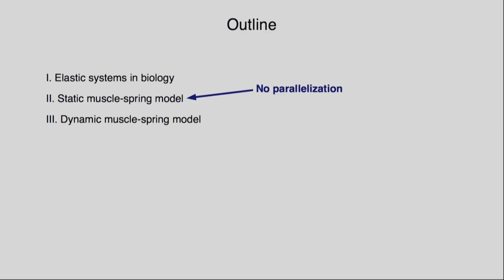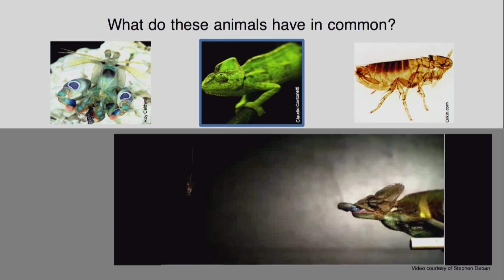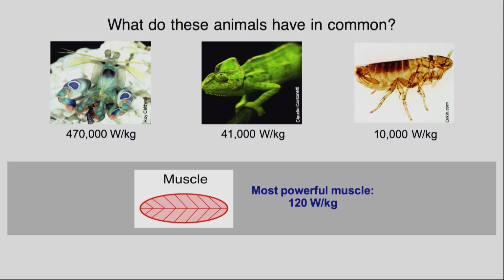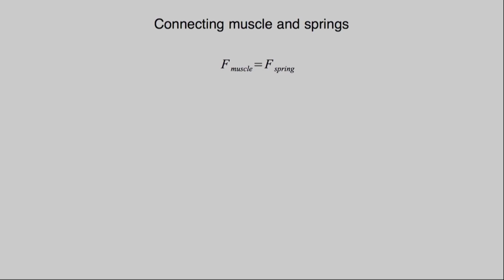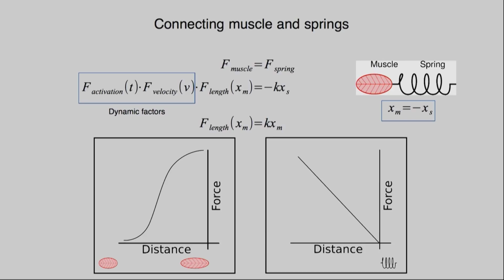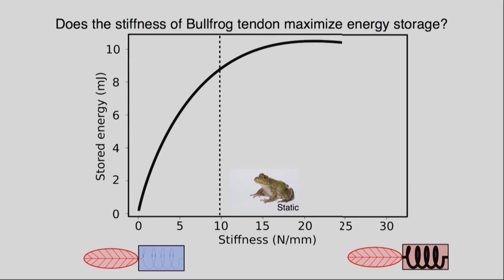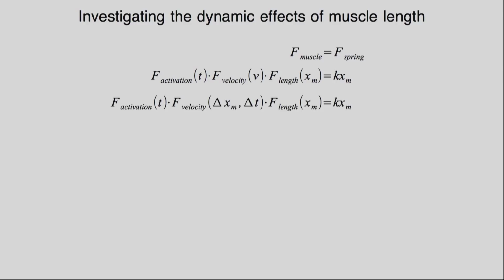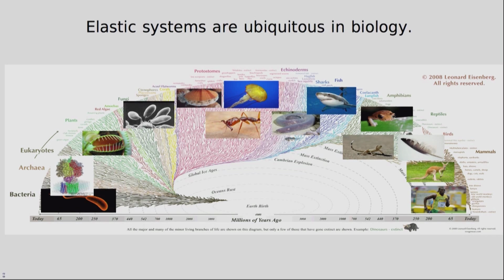DOE CSGF 2015: So Much Work, so Little Time - Maximizing Elastic Energy Within the Duration of...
Michael Rosario,
Duke University

Across the tree of life, we find organisms that use elastic energy to move over great distances and/or with extreme power. For example, fleas jump to heights more than 500 times their body length and chameleons project their tongues with horsepower equivalent to that of most dirt bikes, but none of these extreme movements are possible without the use of elastic energy. Given the widespread dependence on elastic energy in biology, it is surprising that little is known about the universal principles that determine how much energy these spring systems store. Here, we probe the relationship between energy storage and muscle-spring parameters (i.e., spring constant and factors affecting muscle dynamics) to address a key question in biological spring systems: Is spring constant tuned to muscle dynamics in order to permit maximal storage of elastic energy? We developed both steady-state and dynamic simulations that connected muscles with springs and, as a case study, used muscle-spring parameters of bullfrog hindlimbs as inputs of the simulations. We found that the predicted optimal spring constant from the dynamic simulation matched measured values of bullfrog tendon while the prediction from the steady-state simulation was more than double. In this talk, we will demonstrate the limitations of our steady-state simulation and discuss how the parallelized dynamic model fundamentally changes our interpretation of the tuning of muscle-spring parameters in jumping bullfrogs.